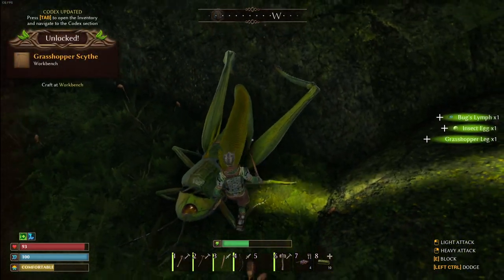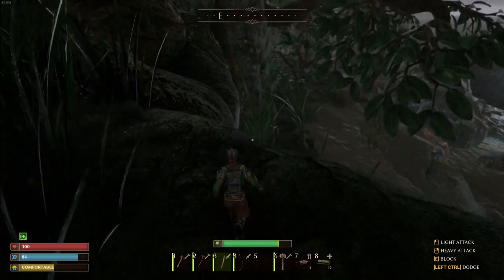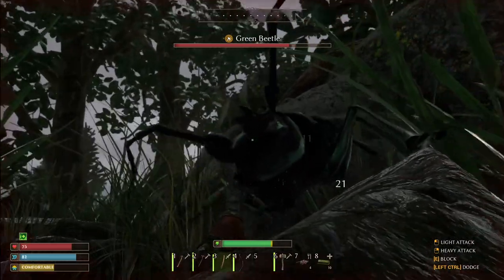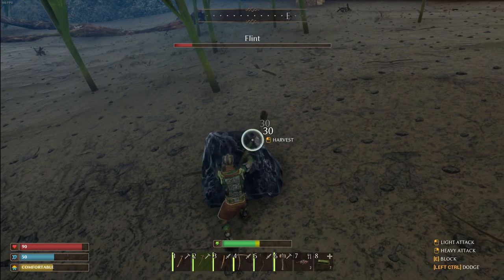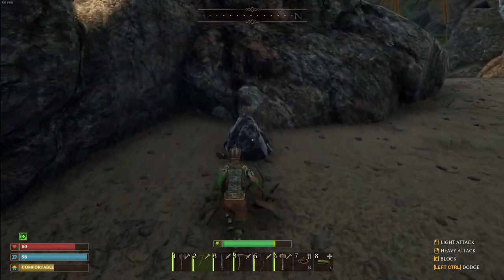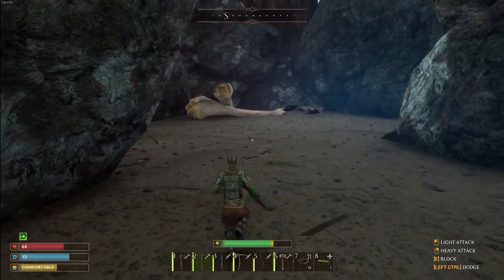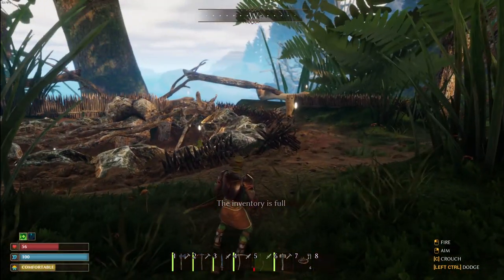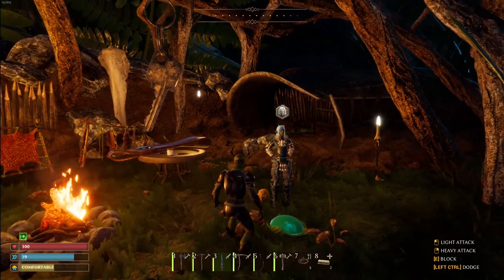Smalland: Survive the Wilds | Chitin Armor, Flint Tools, Rhino Beetle Boss Battle #3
Smalland: Survive the Wilds | Chitin Armor, Flint Tools, Rhino Beetle Boss Battle #3 - Experience a big adventure on a tiny scale! Enjoy multiplayer survival in a vast, hazardous world. Preparation is key when you're this small & at the bottom of the food chain. Craft weapons & armor, tame & ride creatures, build encampments & explore a strange new land.

0:00 - Intro
1:29 - Grasshopper Scythe
3:53 - Skadi (Armor)
11:14 - Flint
13:44 - Gecko Herptile Hide
19:32 - Chitin Armor
21:21 - Rhino Beetle Boss Battle
23:49 - Horn Turn In
24:47 - Outro